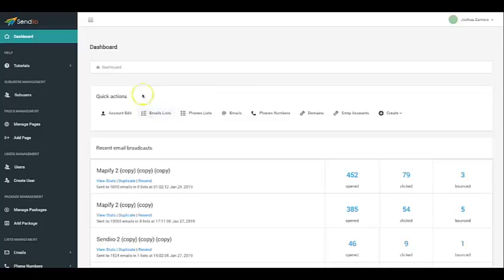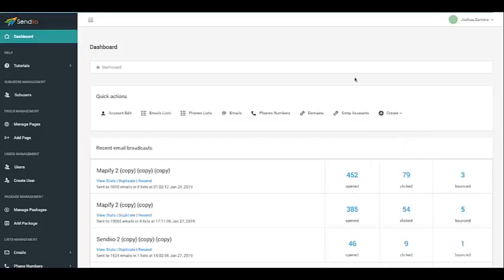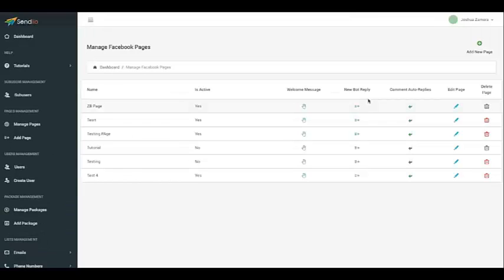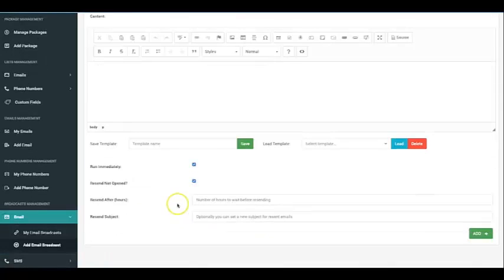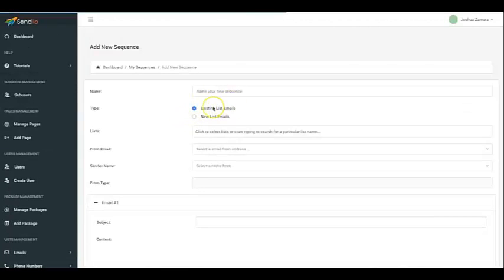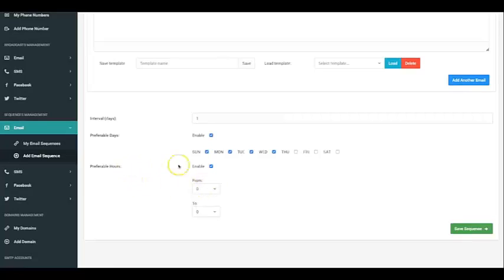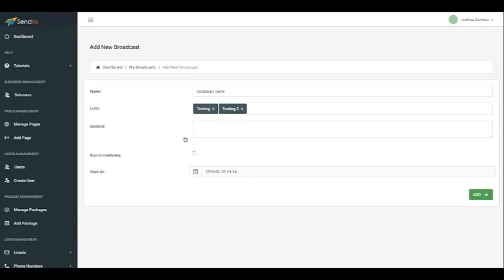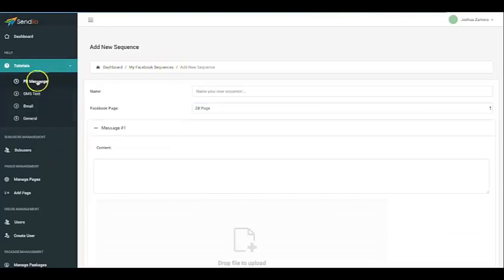Sendiio Review Demo and Bonus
About Sendiio

We all know how powerful and profitable email marketing is. You can easily import your list and start sending out your promotional emails within the next 10 minutes! In addition, you can use the simple form builder to start collecting new leads and put them through your follow up sequence or start sending out one-time broadcasts.

Do I really need to explain the power of sending out text message campaigns that land right into the most addicting device that your target audience has on them? No, of course not. It's a given. Being able to land right into your target audiences text message inbox is one of the most powerful marketing strategies known to marketers. With Sendiio, you can easily import phone numbers and start sending campaigns right away. Plus, you can also use the form builder to capture even more phone number subscribers.

I am sure you will agree that FB Messenger Marketing is all the rage right now. Not only is the Messenger app the fastest growing and the most used messaging platform online right now, we, as marketers, now have the power to combine that with automated chatbots. It's the ultimate combination for profit automation. Sendiio allows you to build a massive list of FB messenger subscribers that you can start messaging and profiting from right away.

Information contained in this video:

Sendiio,Sendiio Review and Bonus,Sendiio Review Demo,Sendiio Bonuses

Latest YouTube Reviews